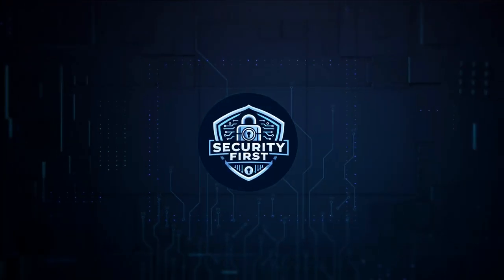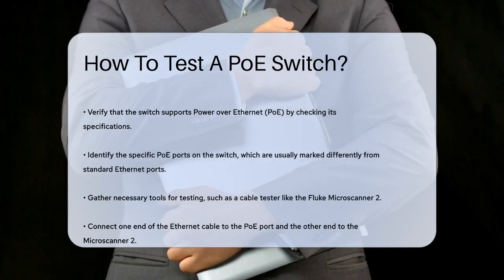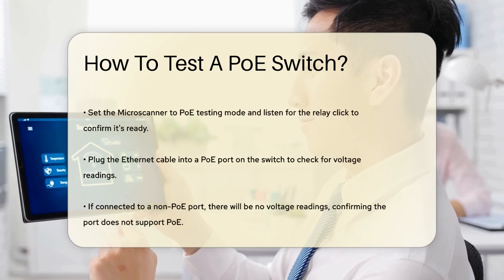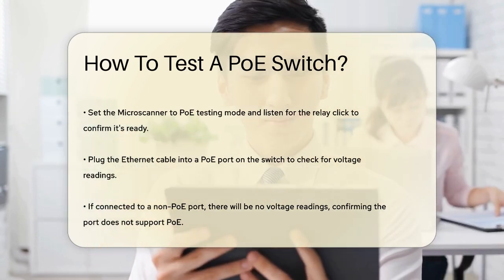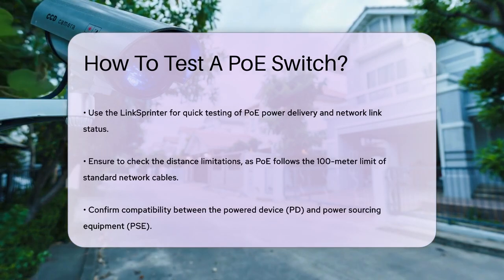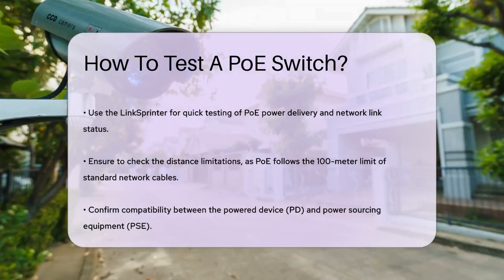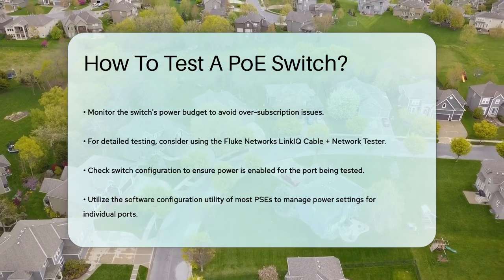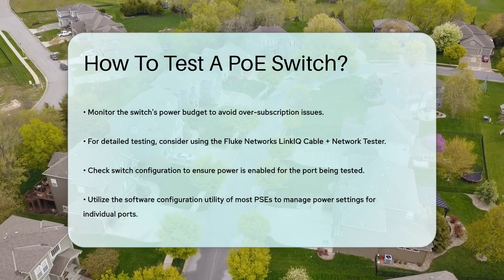How To Test A PoE Switch? - SecurityFirstCorp.com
How To Test A PoE Switch? In this video, we will guide you through the essential steps for testing your Power over Ethernet (PoE) switch effectively. Understanding how to ensure your PoE switch is functioning properly is vital for maintaining a reliable network. We will highlight the necessary tools you need, such as the Fluke Microscanner 2 and LinkSprinter, to check if power is being delivered correctly to the designated ports. Additionally, we will cover common issues that could arise during testing, including distance limitations and compatibility between devices.

 You’ll learn how to use these tools to verify voltage levels, detect any potential problems, and troubleshoot effectively. We will also touch on advanced testing methods using the Fluke Networks LinkIQ Cable + Network Tester, which provides detailed information about the power being delivered.

By following our straightforward guide, you can ensure that your PoE setup operates smoothly and efficiently.